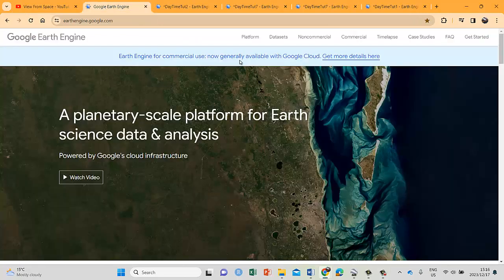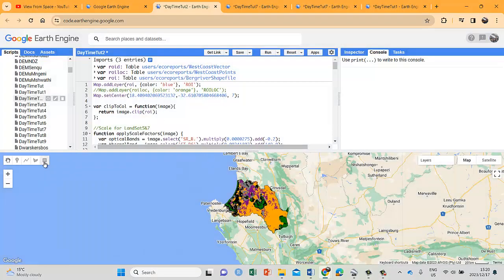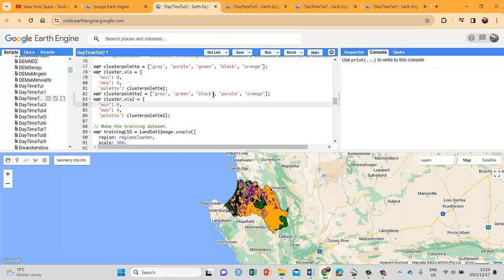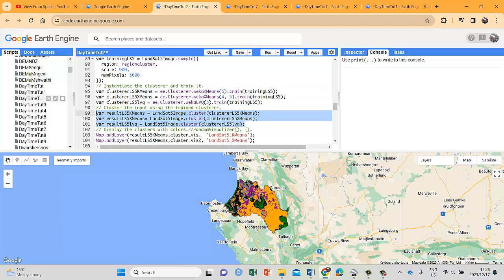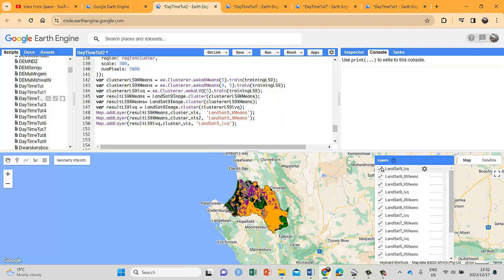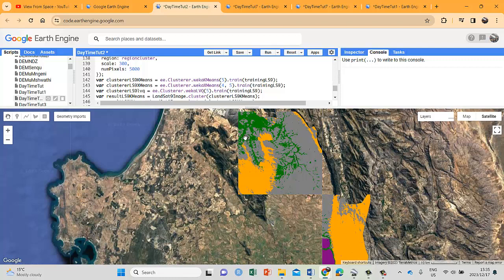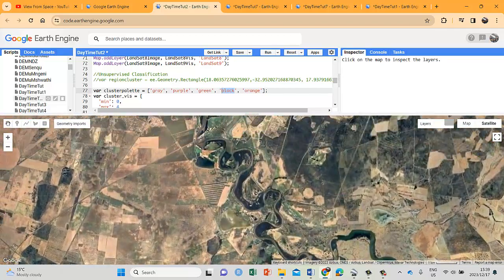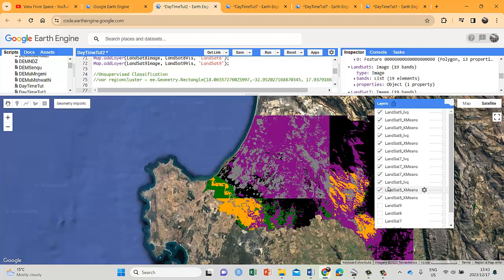Google Earth Engine Tutorial 33 - Performing Unsupervised or Cluster Classification; Clive Coetzee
It is possible to perform unsupervised or cluster-based classification in Google Earth Engine.  In this video/tutorial we use LandSat 5,7, 8 & 9 median images to generate 5 classes of unsupervised classification using KMean, XMeans and LVQ methods.